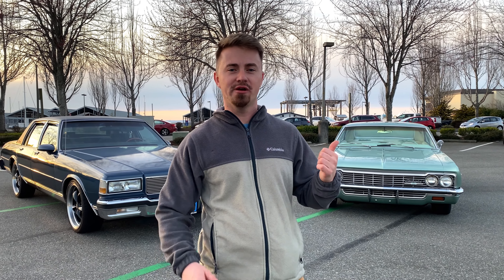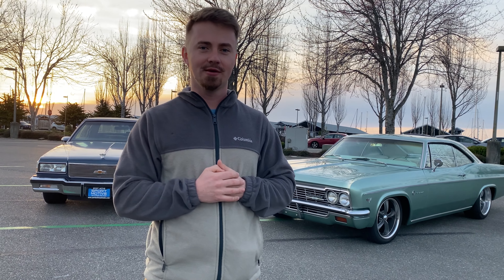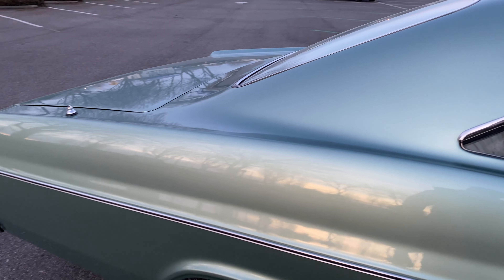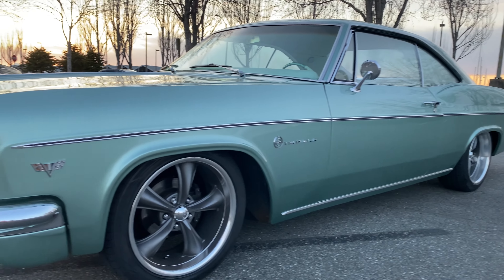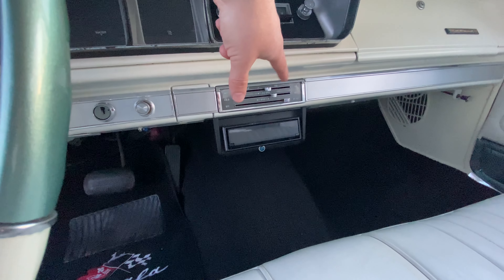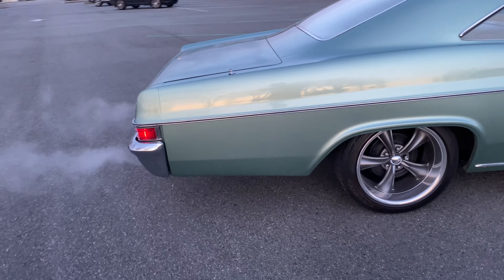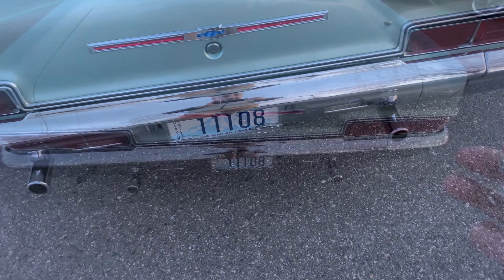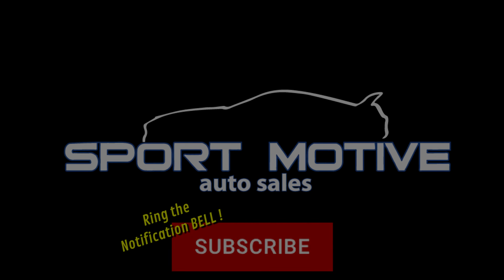1966 Impala Walk Around Inside and Out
Presenting 1966 Chevrolet Impala! My first restored car. Don’t forget to  Like 👍 Comment 👌 Subscribe 🔔 and ring that notification bell not to miss new videos, and checkout our other videos on our channel, we bring you lot of sport car test drives and reviews, including other fun car stuff goodies!